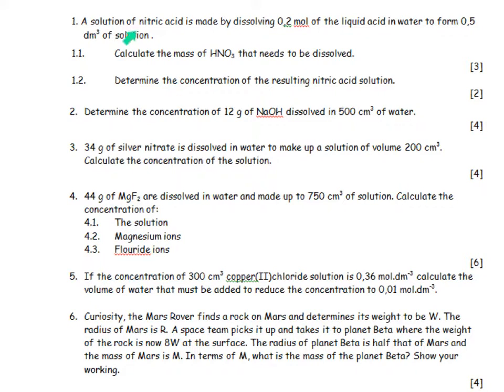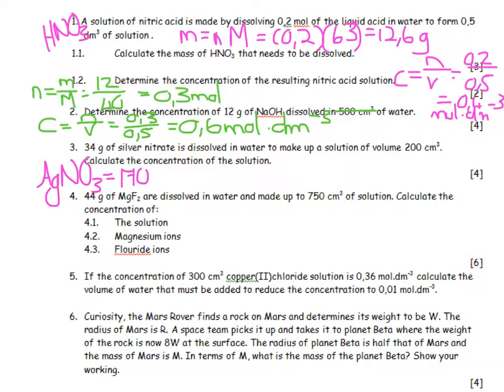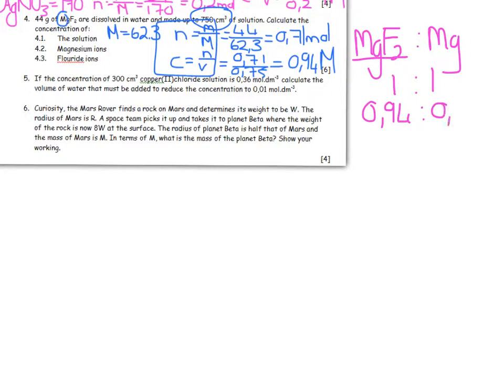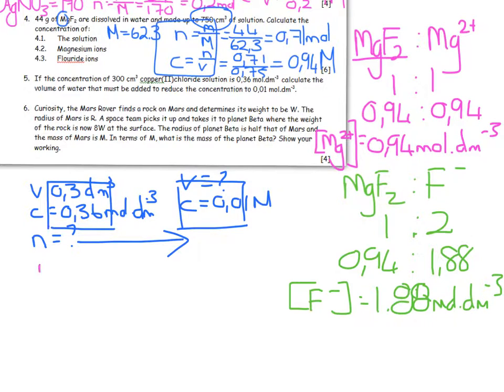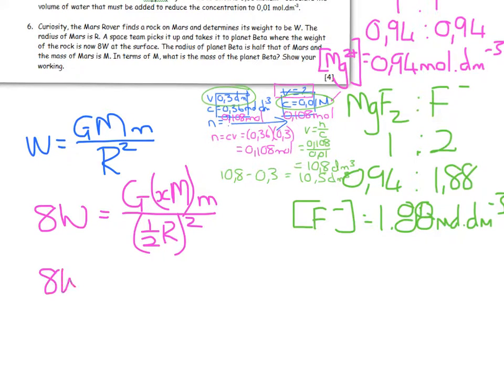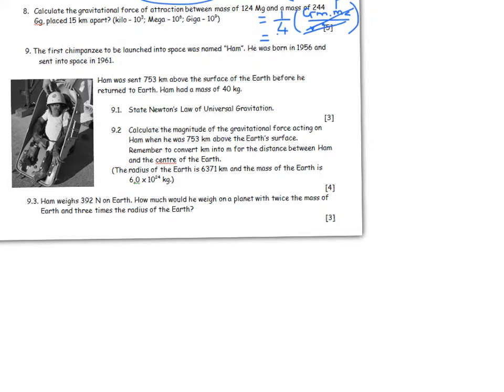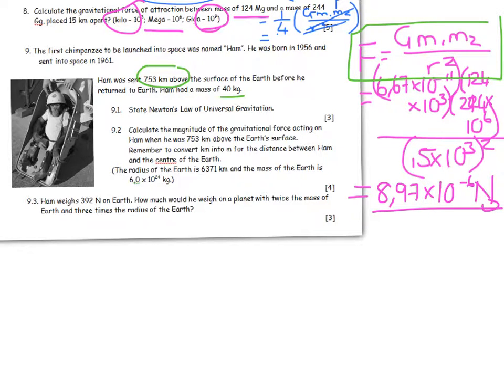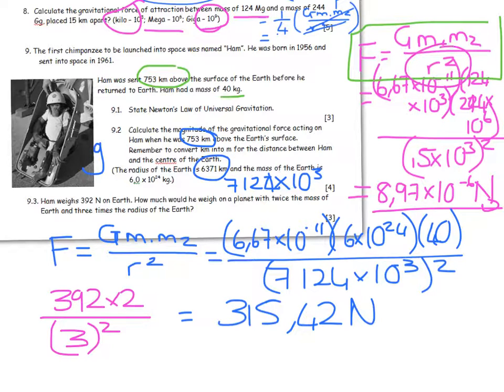2015 Solutions and Gravitation Test Memo